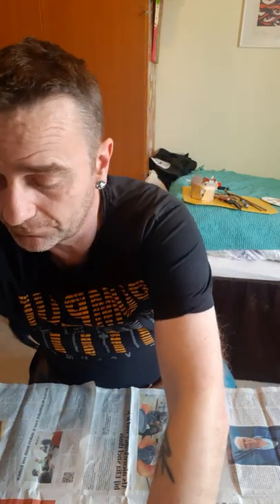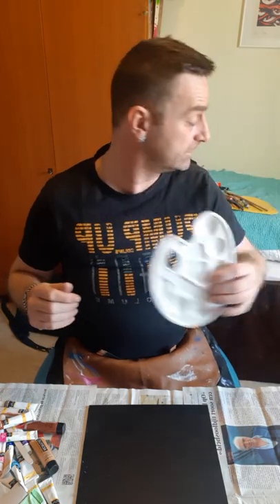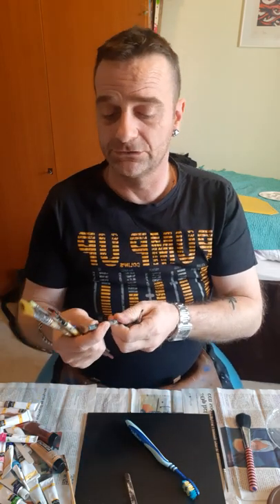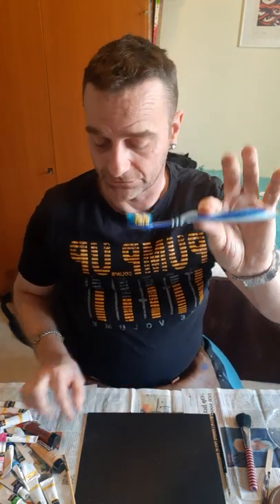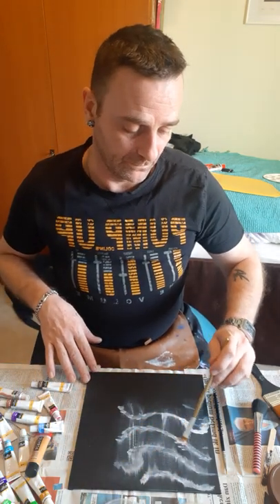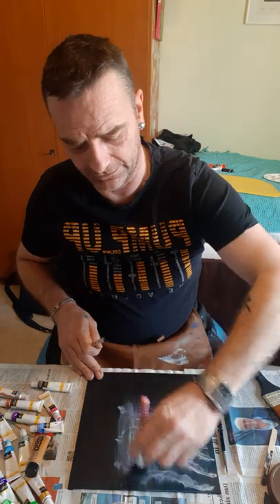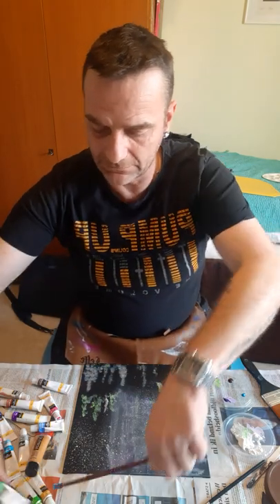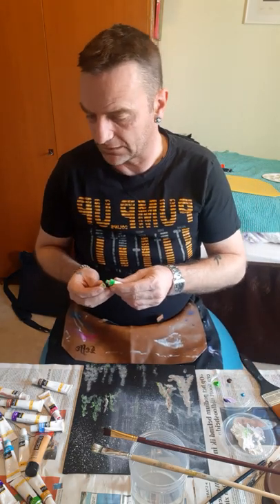RARE ARTS by Stefaan Verhelst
Stefaan Verhelst is the director of RARE ARTS at TBC InTV. He is an epitome of courage and authenticity as he faces the world as a metamorphosed being from ten years in prison due to drug trafficking and drug abuse. His journey from prison to a praiseworthy human being is apparently depicted on the artistry he renders for the world to see and learn from.